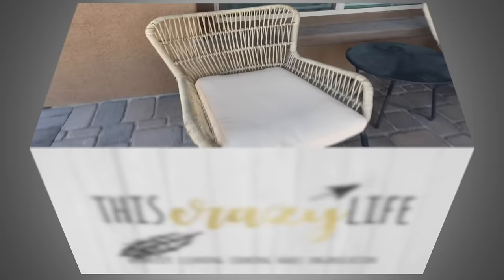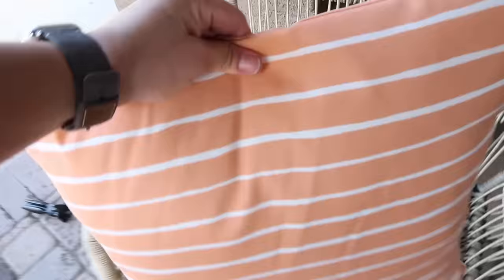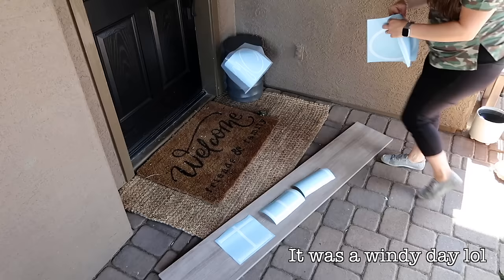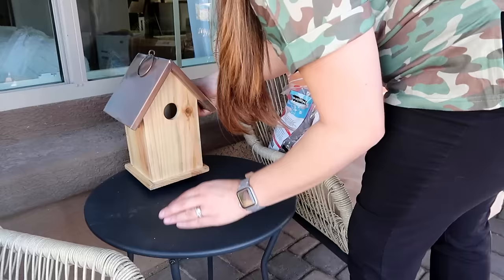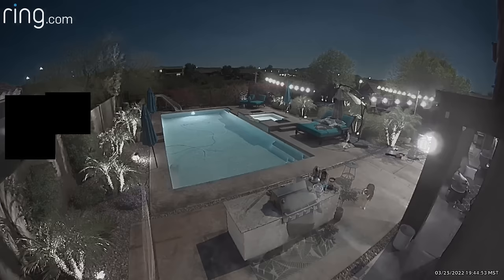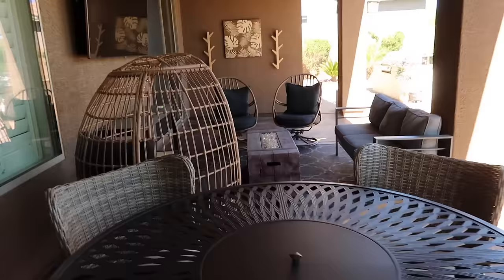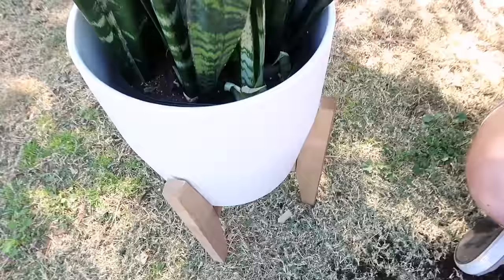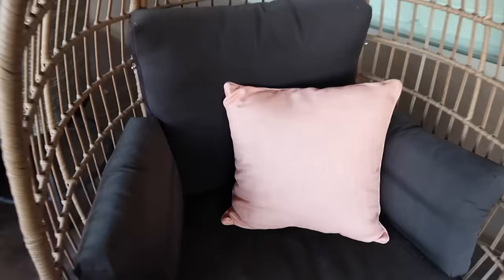NEW! SPRING CLEAN & DECORATE 2022 :: Front Porch + Patio Makeover :: Outdoor Spring Cleaning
Today I'm sharing a New Outdoor Spring Clean & Decorate of our front porch & patio!

Ring Alarm Pro is a first-of-its-kind home security system that protects both your home and network. Ring Alarm Pro combines home security with a built-in Wi-Fi 6 Router for full network security and a consistently powerful signal across your whole home. and more about the Ring Protect Pro subscription plan

In today’s video we’re starting out with some outdoor spring cleaning & then sharing a front porch refresh & patio transformation for spring!   As always, I hope this motivational decorating & cleaning video gives you lots of speed cleaning motivation, as well as a friend to hang out with! I hope you have an incredible day - You deserve it! Love you guys!!
♥️Amanda // This Crazy Life @Ring

✻ CLOTHING+ACCESSORIES
my nails

+MORE Clean With Me 2022 / Cleaning Motivation

I am so thankful to call YouTube my job! I am always very picky on what brands I work with & what products I share - {If I won't share it with my sisters & mom, I would never share it with you!} Some links above may be affiliate links. Thank you so much for supporting me & my channel on this journey!! XO

NEW! SPRING CLEAN & DECORATE 2022 :: Front Porch + Patio Makeover :: Outdoor Spring Cleaning | This Crazy Life